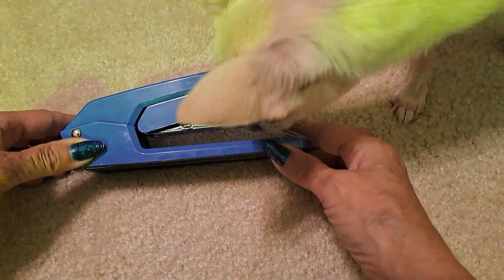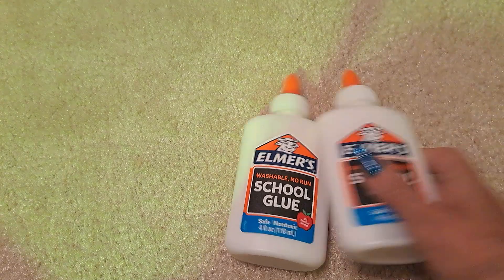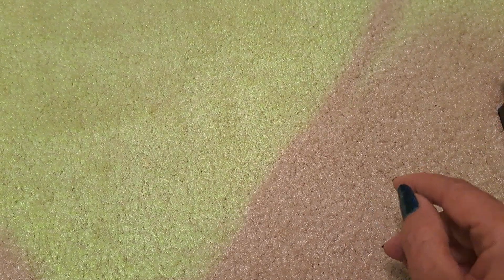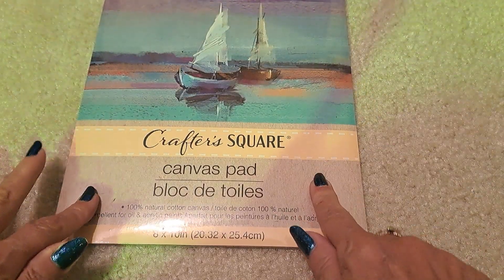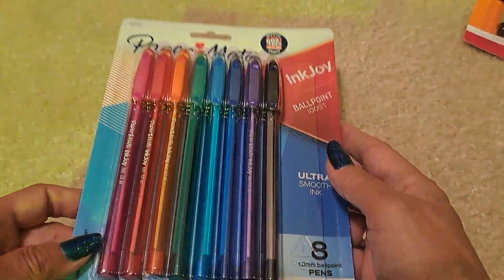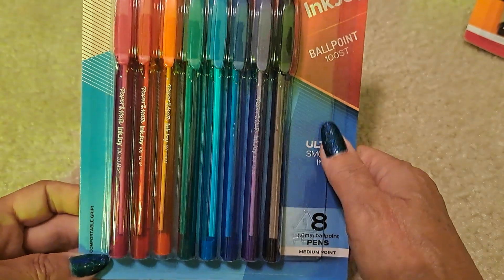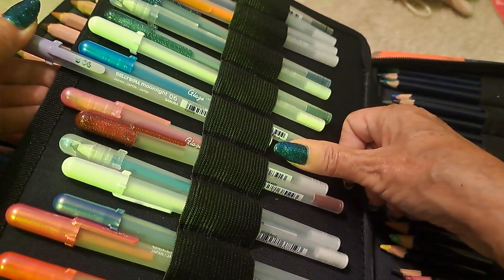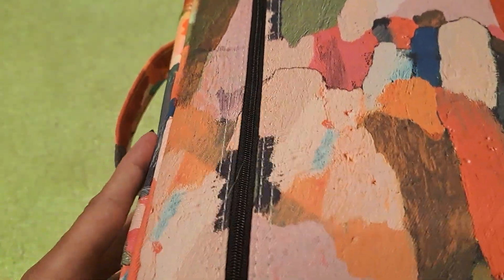Art supply haul for August 2024